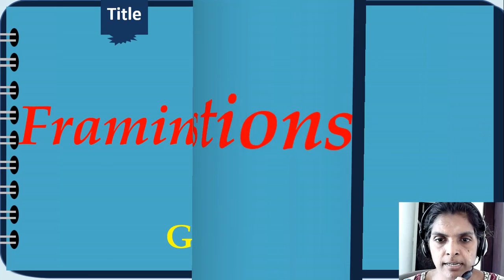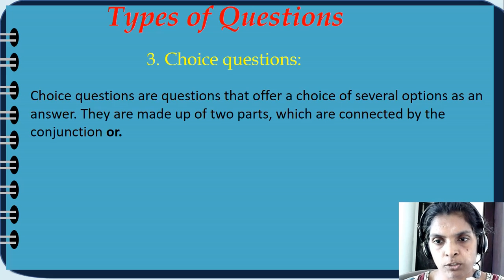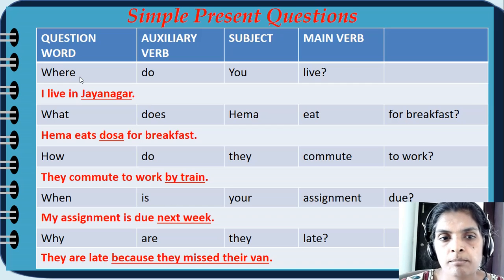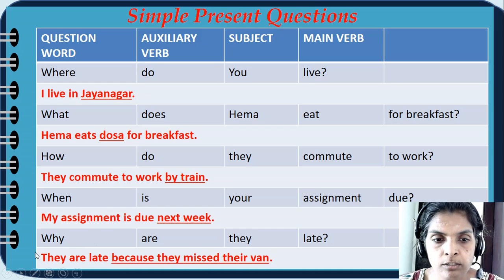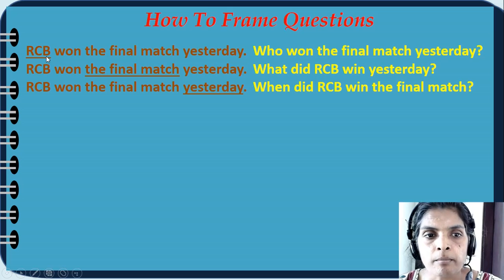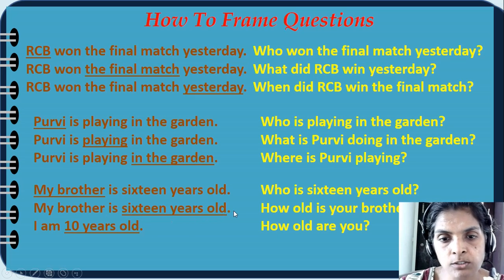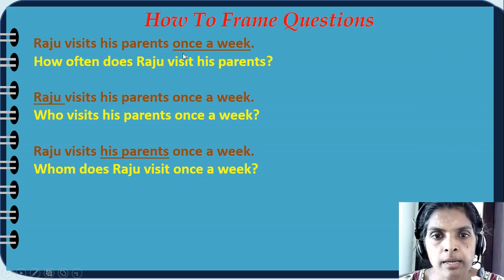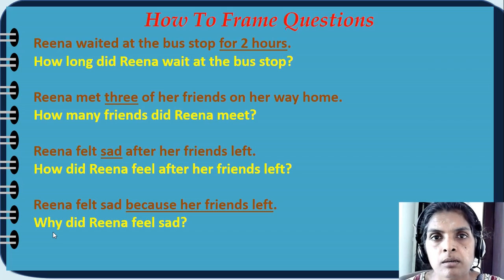Framing Questions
How to frame questions to get the underlined word as answers.  SSLC KSEEB First Language English Grammar